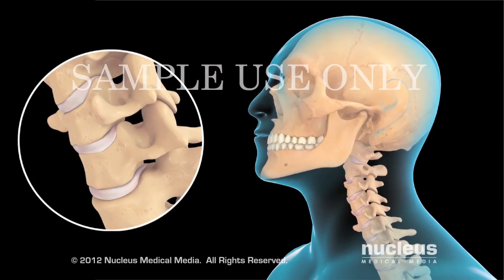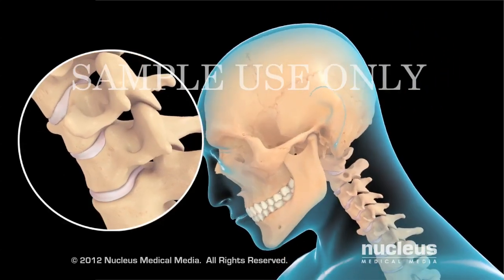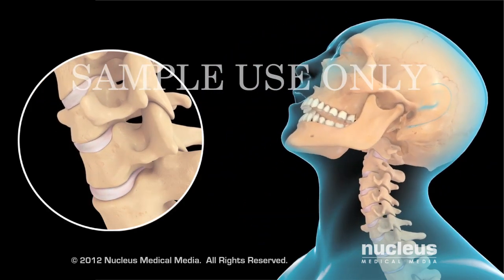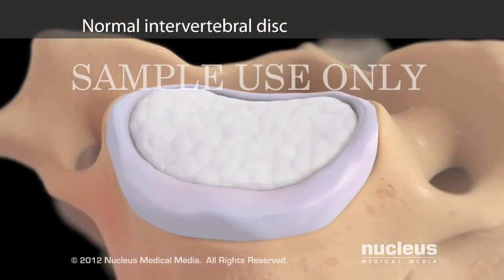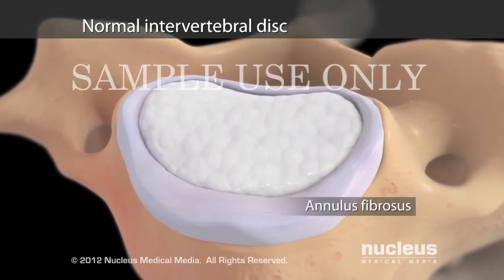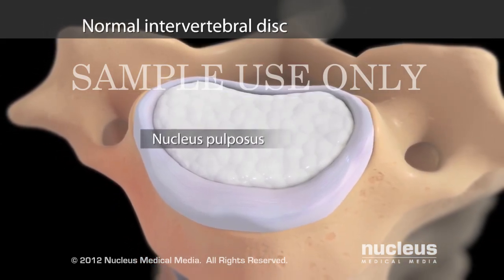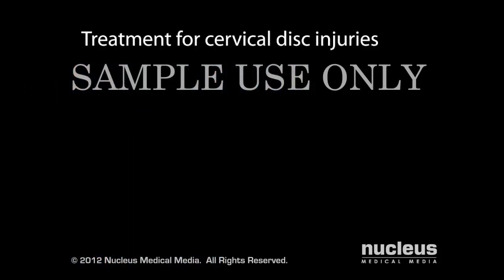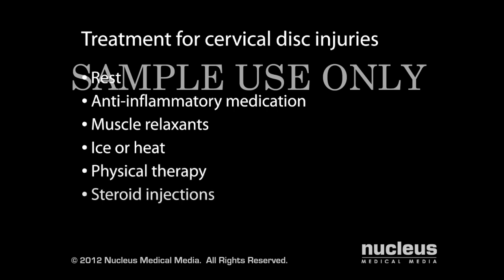Neck Pain | Cervical Disc Injury | Nucleus Health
This 3D medical animation shows the anatomy and physiology of the cervical (neck) region of the spine, along with common spinal injuries.

ANH12064